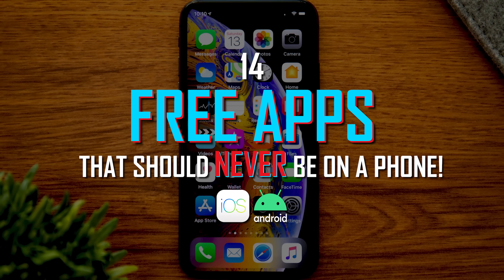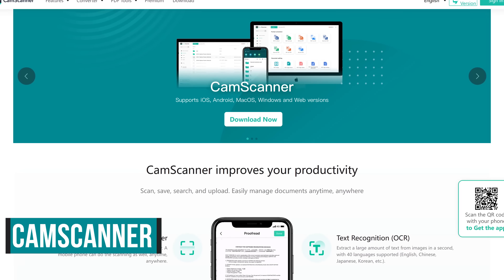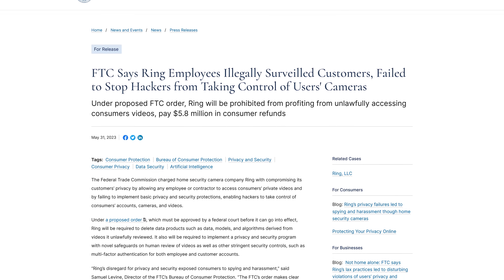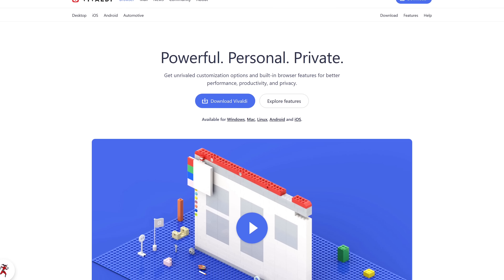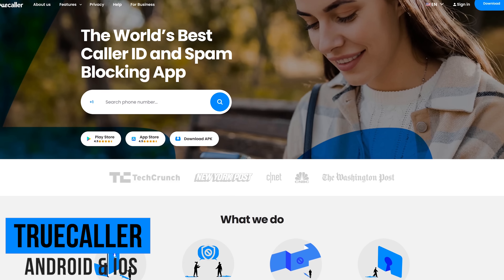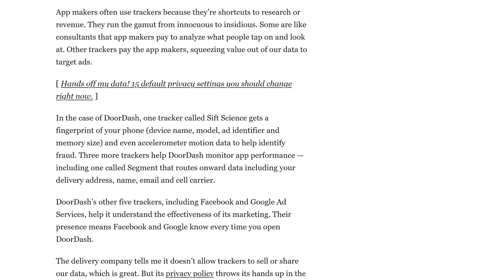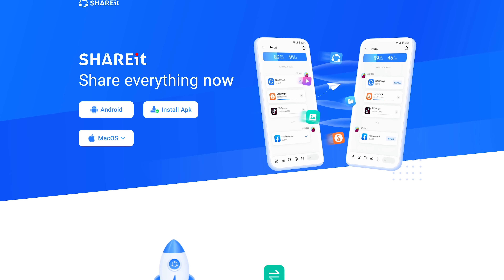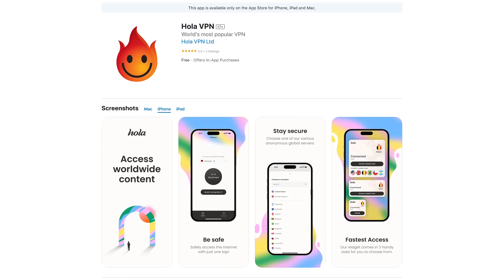14 FREE PHONE APPS That Should NEVER Be Installed!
In a prior video we showed you the free programs that should never be installed on any PC. After receiving many requests viewers they wanted to know about the mobile apps for iOS and Android that could cause more harm than good. So, coming up we’ll share with you the free apps we believe should never be installed on any phone. We’ll let you know what those apps are, and for a variety of reasons why we don’t like or trust them.

0:00 Intro
0:27 Video Communications Service (Privacy/Ethical Issues)
1:02 Document Scanner (Malware)
1:47 Doorbell & Security App (Numerous Issues)
2:27 Password Manager (Multiple Problems)
2:50 Browser (Misleading Marketing)
3:27 Photography App (Battery Hog)
3:44 Video Sharing Social Network (Serious Privacy Concerns)
4:22 Caller ID/Spam Blocker (Privacy Issues)
4:44 System Cleaner Utility (Multiple Issues)
5:09 Food Delivery Service (Numerous Problems)
5:39 BitTorrent Client (Adware, Crypto Miner)
6:00 Messaging App (Privacy/Security Issues)
6:30 File Sharing (Epic Fail/Various Vulnerabilities)
7:06 VPN (User Logging/Botnet)

Brett In Tech is a leading source for the technology that we use each day. Whether it’s discussing computer operating system tricks, the latest tips for your mobile phone, finding out about the newest gadgets, or letting you know about the mobile apps that should never be on any phone, Brett In Tech has boundless topics on technology for the astute YouTube viewer.